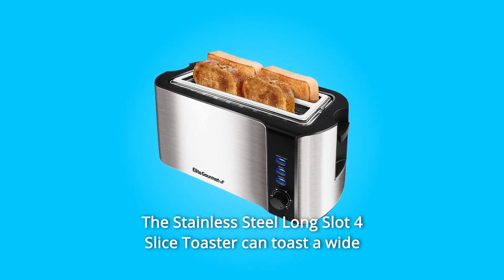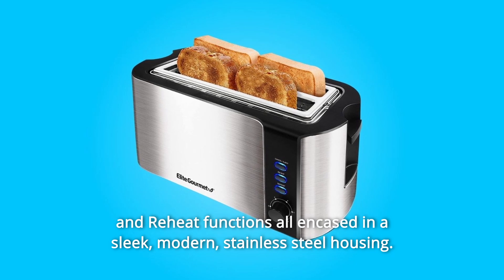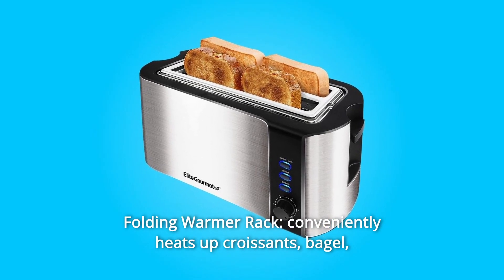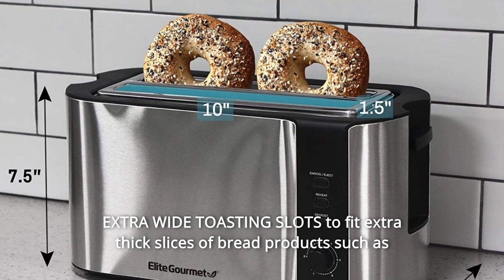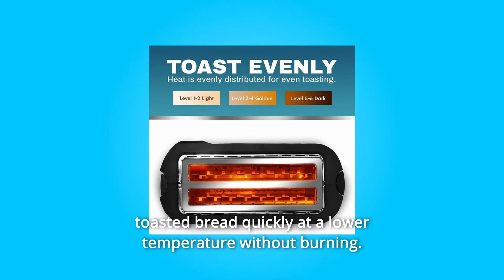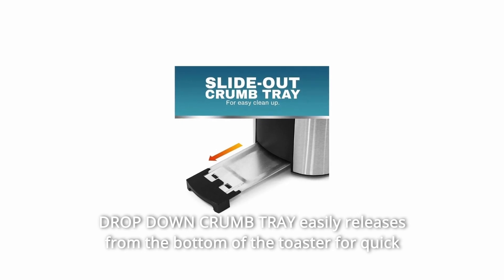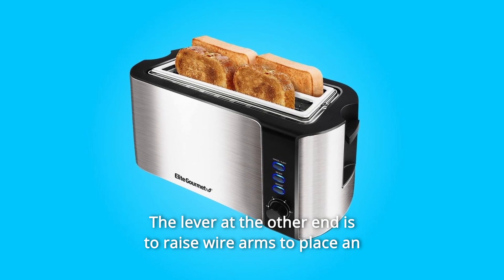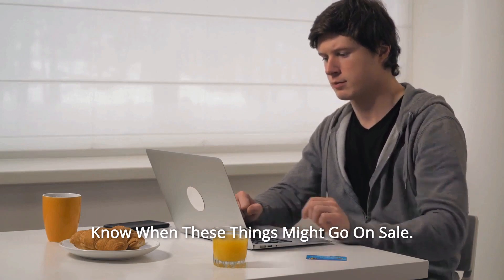Elite Gourmet ECT-3100 Long Slot Toaster Review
Check Amazon's latest price (These things might go on Sale)

The Stainless Steel Long Slot 4 Slice Toaster is capable of toasting a wide range of breads. Longer, rectangular slices of bread, such as sourdough or other artisanal loaves, can be toast in the big toasting slot. It has six different toast shade choices, as well as Cancel, Defrost, and Reheat options, all housed in a sleek, modern stainless steel chassis. The extra-long, space-saving design conveniently accommodates 4 slices of toast while remaining clutter-free on your counter.

Number 1. Warm croissants, bagels, buns, and other speciality breads on the go with the Folding Warmer Rack.

Number 2. 4 Slice Extra Wide Slots: 10" x 1.5" slots hold more bread and save time.

Number 3. To choose the optimum browning hue for your bread, there are six toast shade settings. The temperature ranges from mildly warm to dark and crispy.

Number 4. Extremely WIDE TOASTING SLOTS for extra thick slices of bread like Texas Toast, bagels, and specialty bread.

Number 5. 6 ADJUSTABLE TOASTING LEVELS allow you to choose the precise shade of browning for your bread. The temperature ranges from mildly warm to dark and crispy.

Number 6. The REHEAT WARMING FUNCTION makes it simple to swiftly reheat and warm previously toasted bread at a lower temperature without burning it.

Number 7. The CONVENIENT CANCEL BUTTON allows you to swiftly cancel and release the toast while it is still toasting.

Number 8. When the lever is pressed, the SELF-CENTERING GUIDES automatically grab the bread and centre it, ensuring that each side is uniformly toasted.

Number 9. DROP DOWN CRUMB TRAY effortlessly releases from the toaster's bottom for quick and easy crumbs and debris cleanup.

Searches related to Elite Gourmet ECT-3100 Long Slot Toaster Review

Elite Gourmet ECT-3100 Long Slot Toaster
Elite Gourmet ECT-3100 Toaster
Elite Gourmet ECT-3100
Elite Gourmet ECT-3100 Review
Elite ECT-3100
Elite ECT-3100 Review
ECT-3100
ECT-3100 Review
Long Slot Toaster
Long Slot Toaster Review